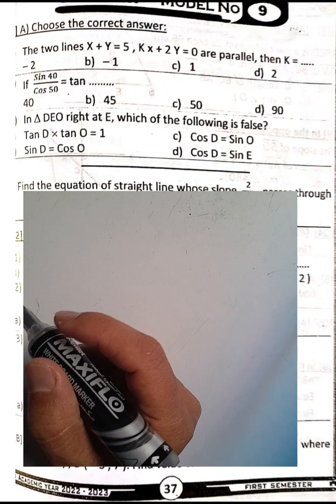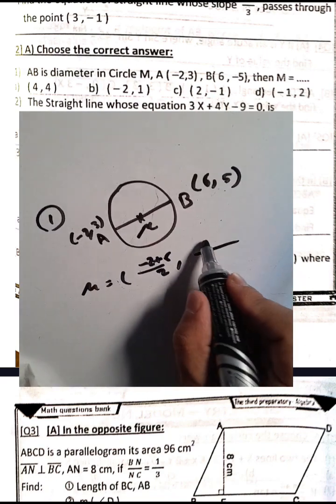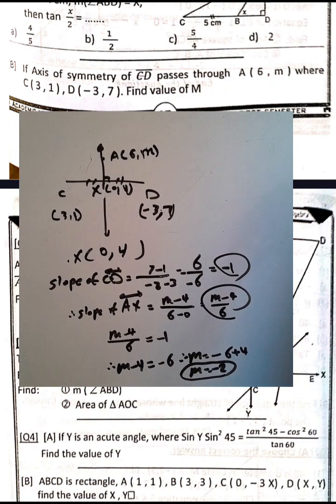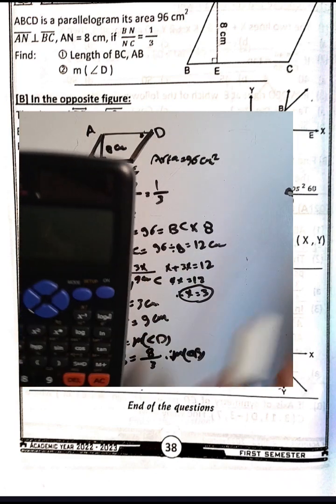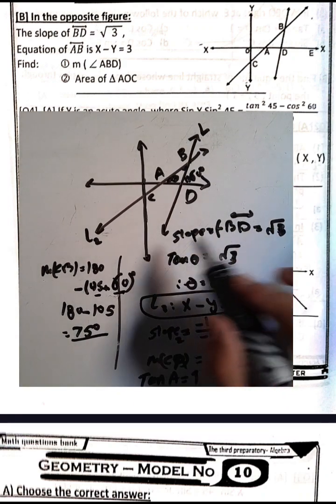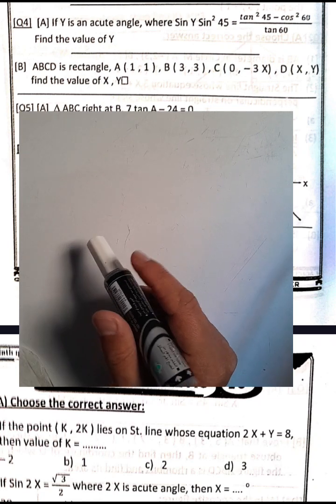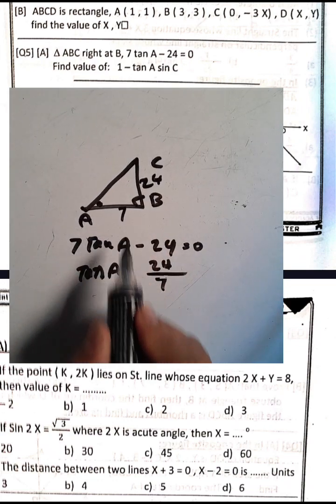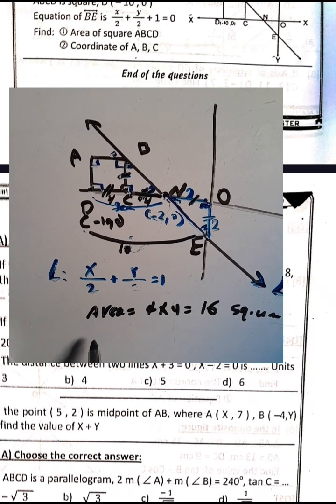أساله توجيه الدقهلية ماث ثالثه إعداد maths most important questions/maths most important questions